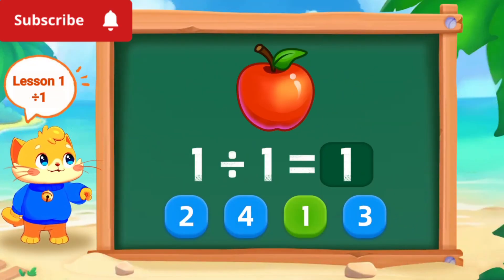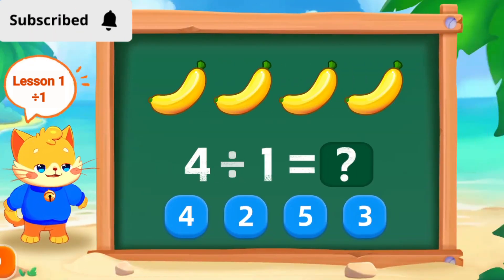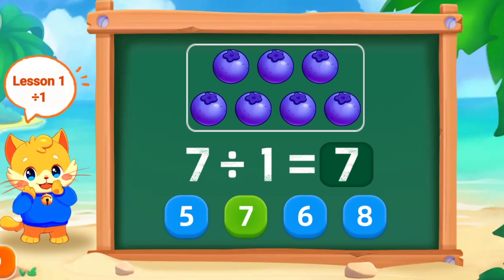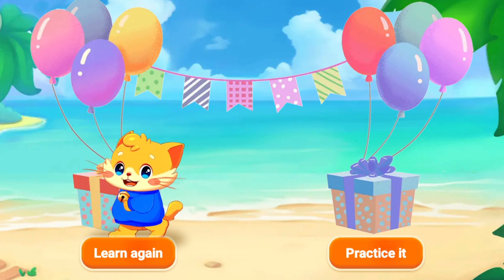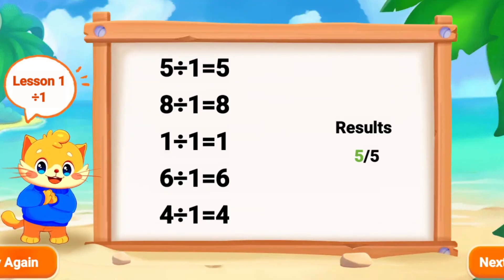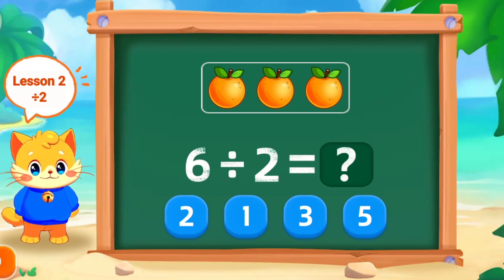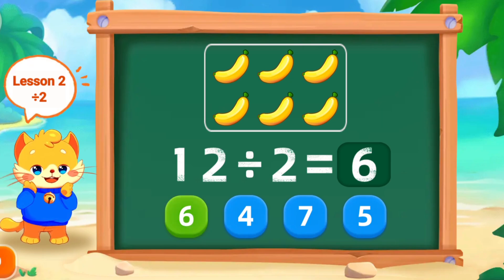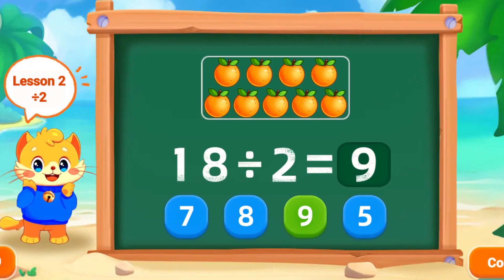طرق متنوعة لتعليم الأطفال القسمة/رياضيات/تعليم الأطفال رياضيات/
مرحبا بكم في قناة sedraundahmad أصدقائي في هذا الفيديو سنتعلم التقسيم ➗️ بطرق متنوعة ،أصدقائي لاتنسو الأشتراك ولايك وتفعيل زر الجرس ليصلكم كل جديد فضلا وليس أمرا 🤩.